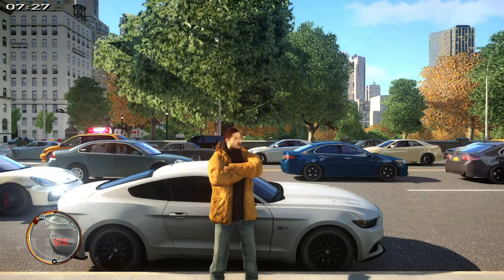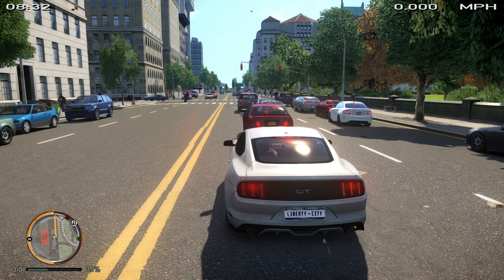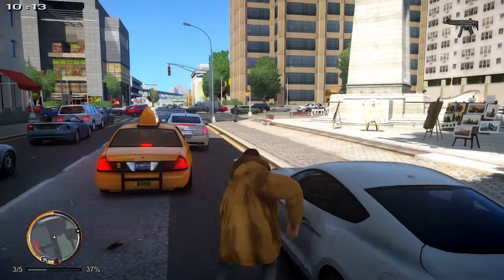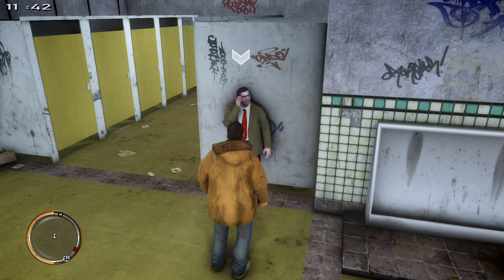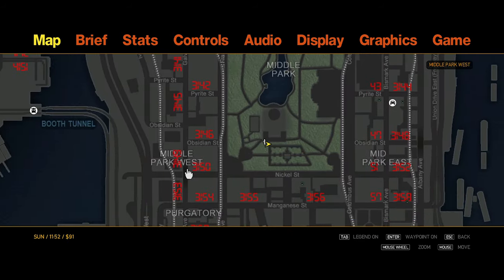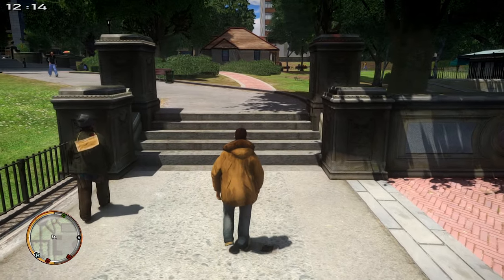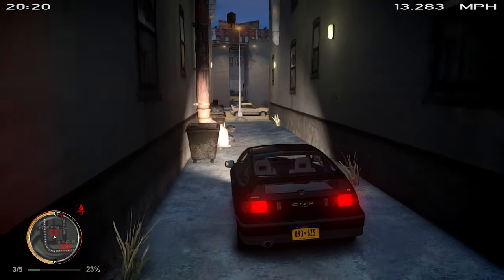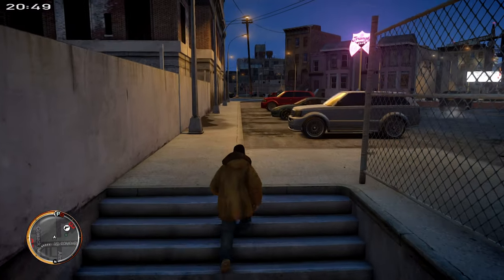GTA 4 - Making Moves in Liberty City 🗽 - Day 23 | Taking the Train to Kill [GTA 4 Real Life Mod]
Welcome back to GTA 4 Making Moves in Liberty City 🗽 (GTA 4 Real Life Mod Series) ~ Today, we're going to be taking the train in LC to conduct an assassination in Bohan. We also talk about GTA 4 on the channel moving forward.

Thank you all so much for getting me to 21,074 subscribers!

📖 Summary / Story: We're still hired by a contractor to be put out on various hits by an unknown faction. Since the LCPD has been monitoring gang activity to its highest extent, we've got to make ourselves less revealing. Hence, we're taking the train to conduct our mission.

📌 Video Timestamps! 📌
• 00:00 - 01:10 | Introduction
• 01:10 - 07:32 | Taking the Assassination Mission
• 07:32 - 14:11 | Reaching the Train Station
• 14:11 - 19:00 | Taking the Train to Bohan
• 19:00 - 28:32 | Doing the Mission
• 28:32 - 33:11 | Taking the Train to Algonquin
• 33:11 - 36:33 | Ending

►⭐ GTA 4 Mods (that I use) - Linked in this Google Document (GTA 4 Must-Have Mods - for this series) ⭐

►Music
None

► PC Specifications ✪ iBuyPower PC
CPU: Intel Core i7-8770K Six-Core @3.7 GHz (Turbo 4.7 GHz - Overclocked [OC])
GPU: ZOTAC NVIDIA RTX 2080 GDDR6X 11 GB
RAM: 16GB DDR4 2666 MHz
HDD: 1 TB SSD + 1 TB HDD
Liquid Cooled Machine